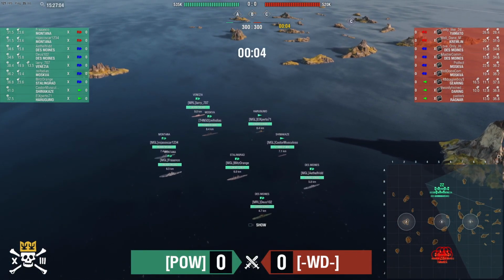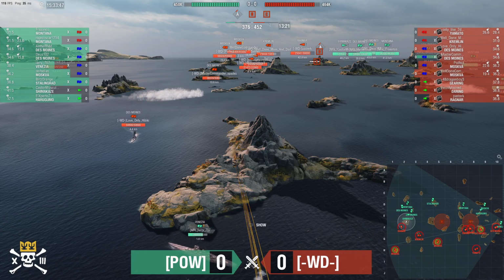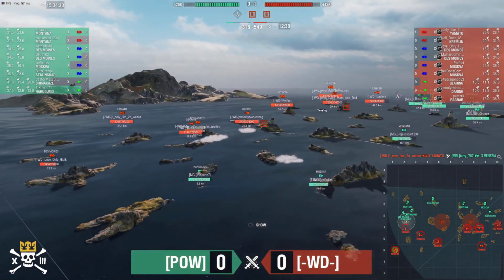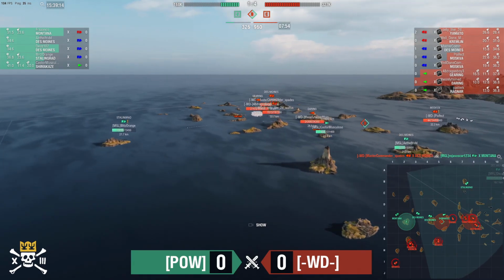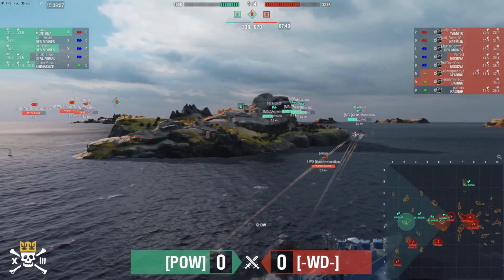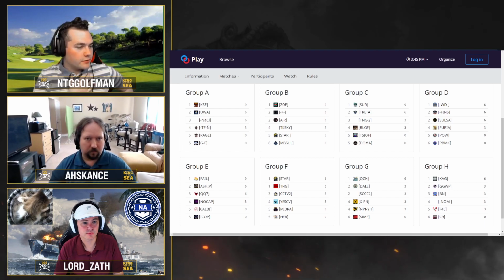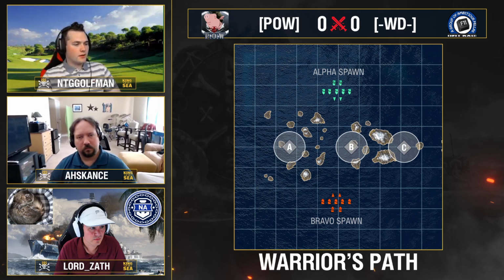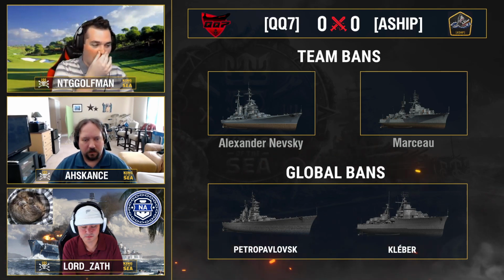Red Rover Send the Moskva On Over POW v -WD- Day 3 Game 4 Land of Fire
Day 3 heats up as teams battle it out to win their group. Doing so ensures two chances at victory during the playoff stage. 2nd or 3rd place allows teams to participate in Day 4.